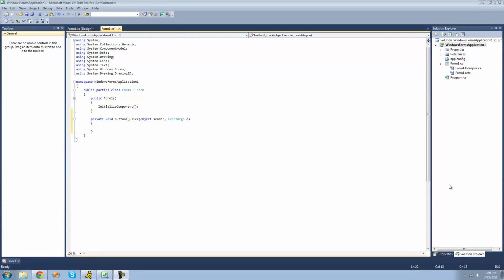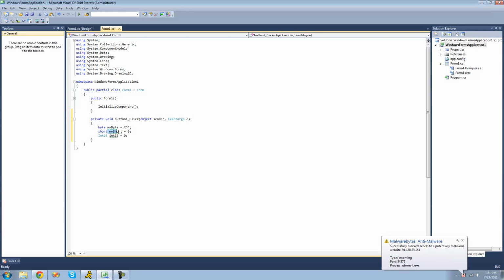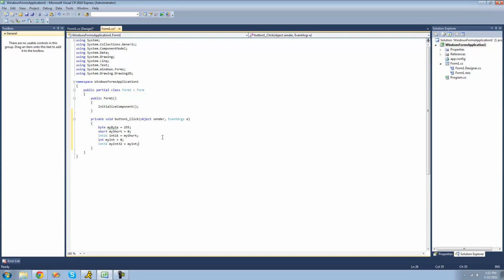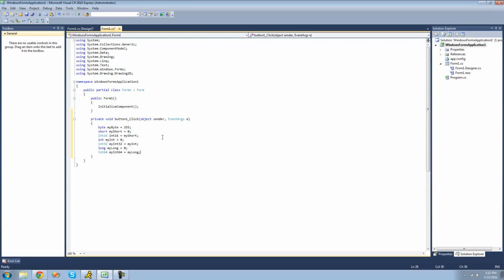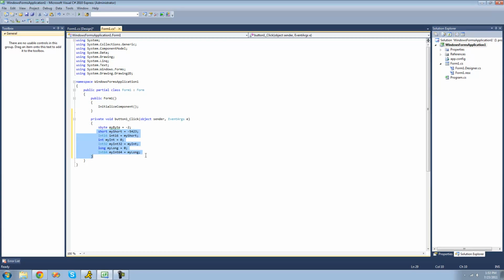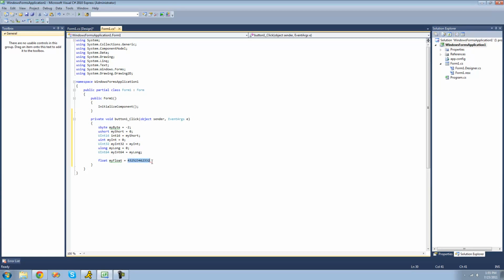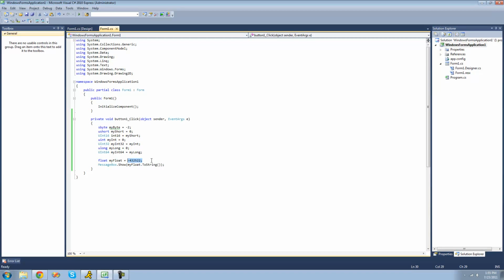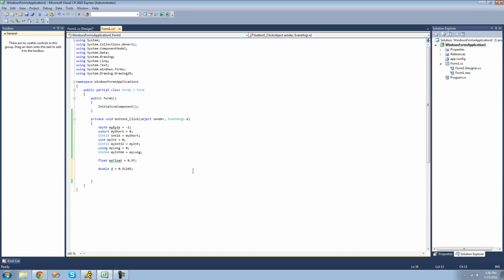#35 More Variable Types in C#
More Variable Types in C#